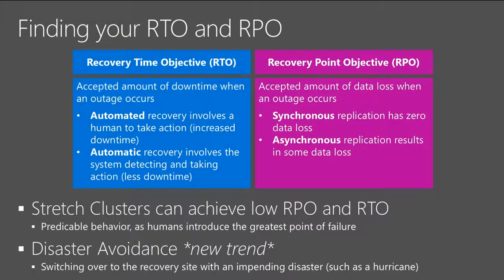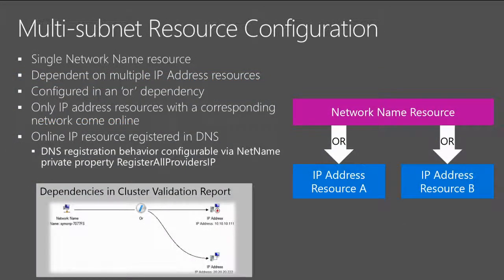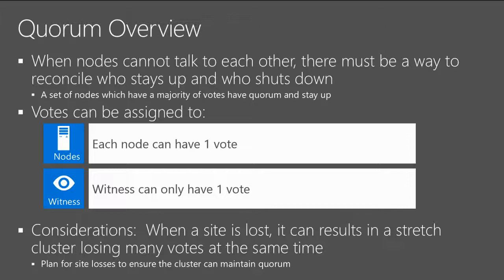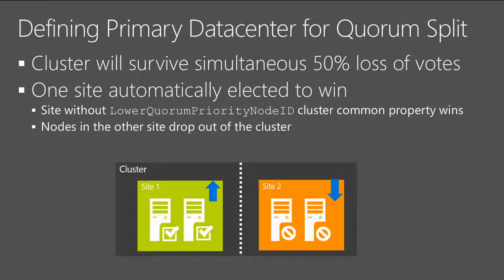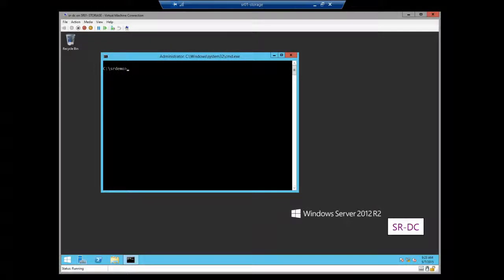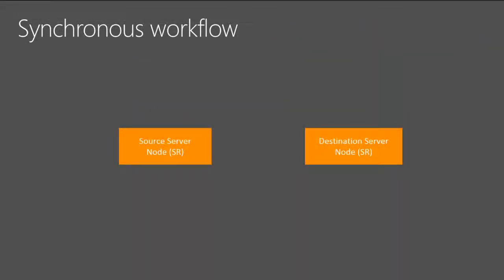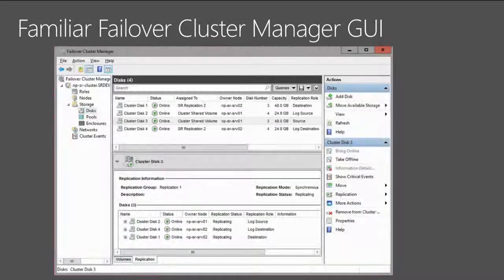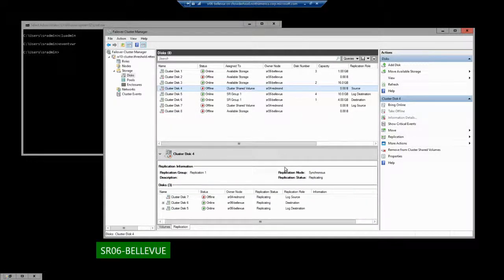Microsoft Ignite 2015 Stretching Failover Clusters and Using Storage Replica in Windows Server vNext